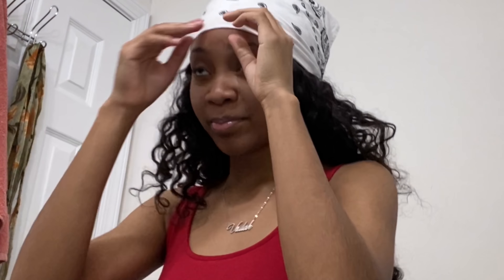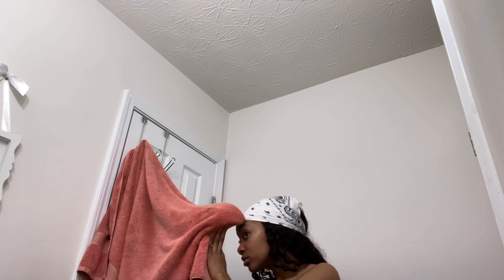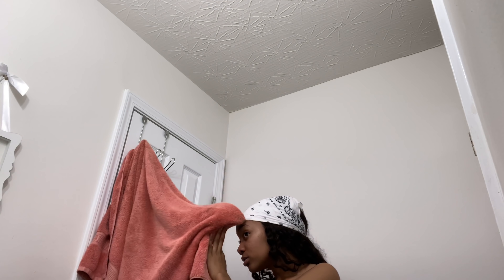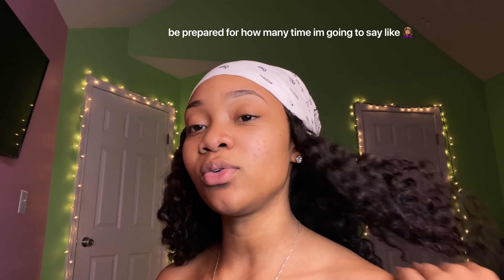chit chat grwm: self love, relationships, adulting, etc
this video was made in the beginning of quarantine!! i was being lazy to edit it. but i hope you guys enjoy..muuaahh.